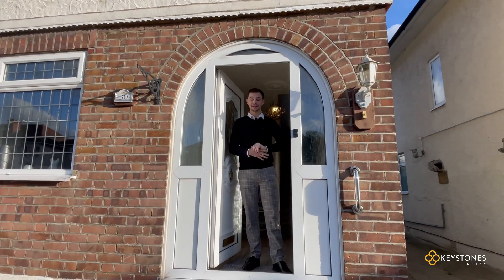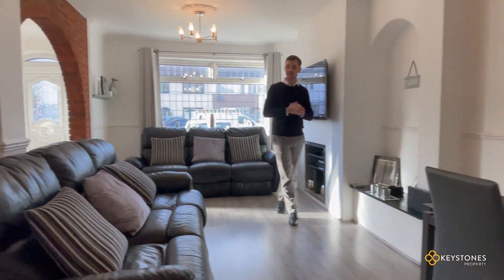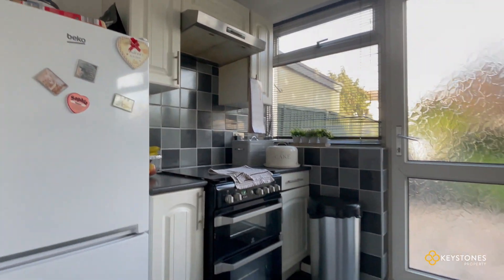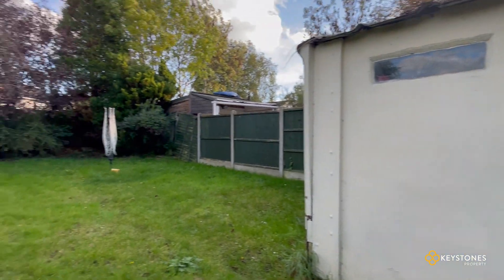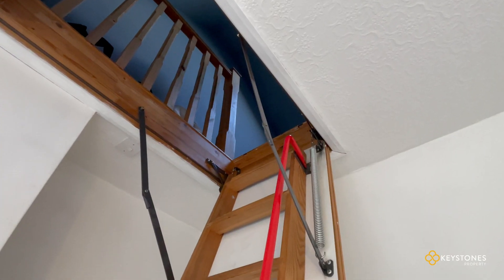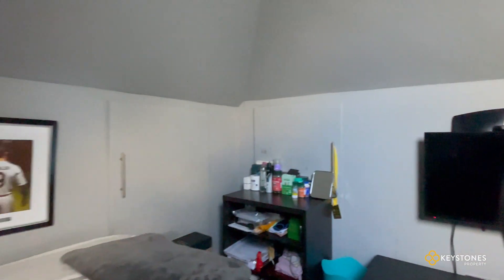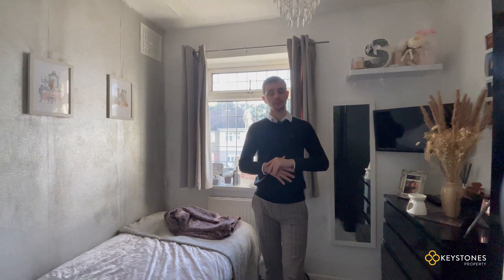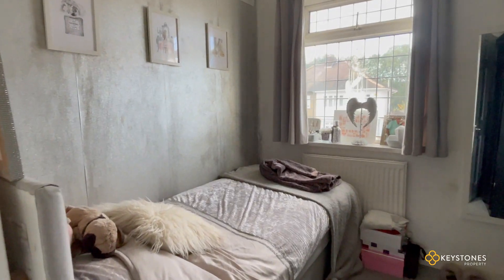INSIDE a £400,000+ Semi-Detached Home in Carter Drive, Romford | 3 Bedrooms - Ideal Family Home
Welcome to this delightful 3-bedroom semi-detached home with shared garage access! Step inside to find a spacious lounge diner, perfect for family gatherings, leading to a modern, well-equipped kitchen. The ground floor boasts convenience with a WC, while upstairs, a stylish bathroom awaits.

Discover the unique loft room, accessible via a ladder, providing a versatile space that connects to an extended box room, ideal for an office or play area. Both are complemented by ample storage and built-in wardrobes. Plus, enjoy the comfort of a reliable Vaillant boiler, ensuring cozy winters.

Outside, the property offers a medium-sized garden, a tranquil retreat for relaxation, complemented by a detached garage. Parking is a breeze with room for 2 cars on-site.

Excitingly, this home holds endless potential – consider expanding the loft room into a proper conversion or explore creative opportunities with the garage (subject to planning permission).

Don't miss this chance to make this charming property your dream home.

ABOUT US:
Keystones Property is a privately owned, independent estate agency offering a wide range of expertise in residential sales, lettings and management. The company ethos is based around a high level of service, bringing a quality customer experience to our clients. Based in Collier Row, RM5 we operate mainly in the Essex Areas to the East London Borders.

At Keystones, our service is key, and we go above and beyond to deliver our best in everything we do. We pride ourselves on exceeding our clients' expectations and taking the stress and emotion out of their hands, so they can feel confident and secure.